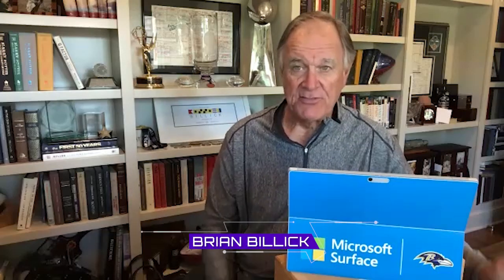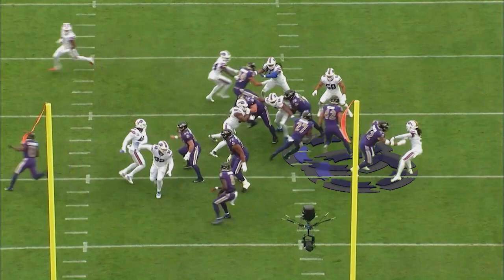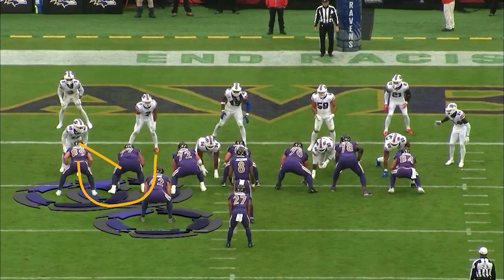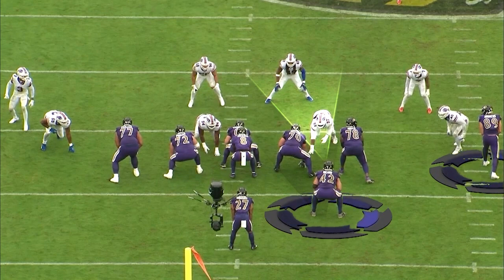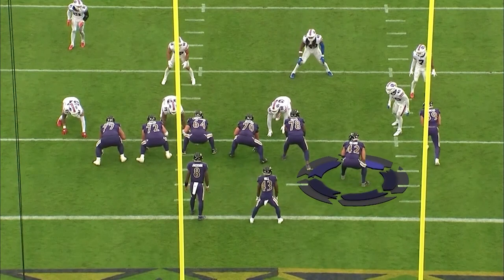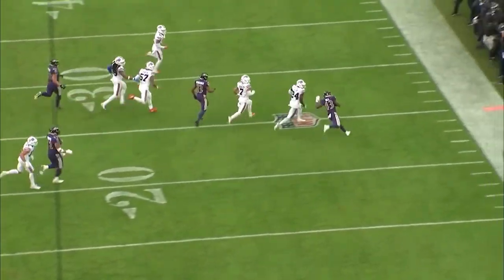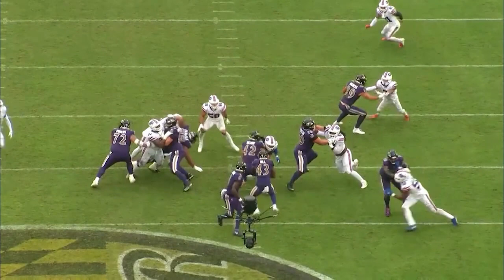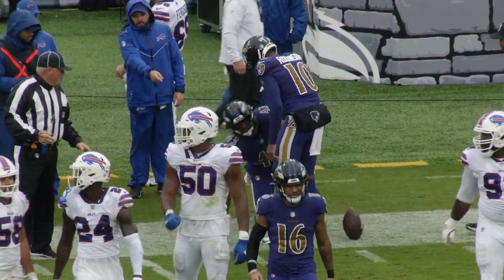Billick's Breakdown: Downhill Run Game Was Effective vs. Bills | Baltimore Ravens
Patrick Ricard, Mark Andrews and the offensive line opened running lanes for J.K. Dobbins and Justice Hill against Buffalo.